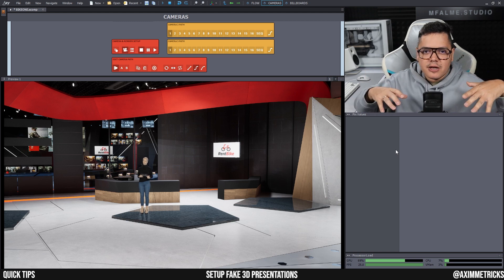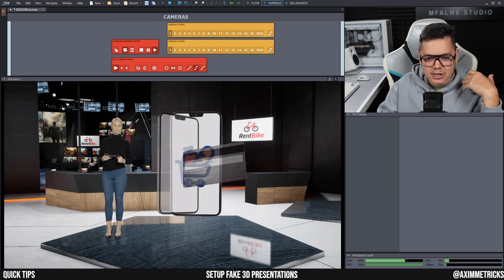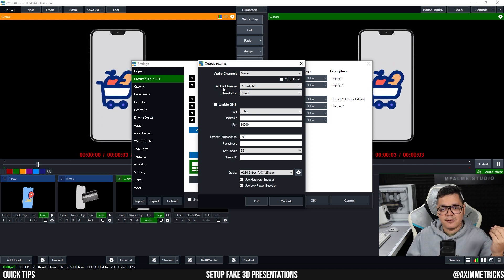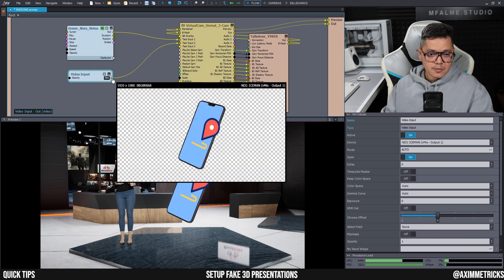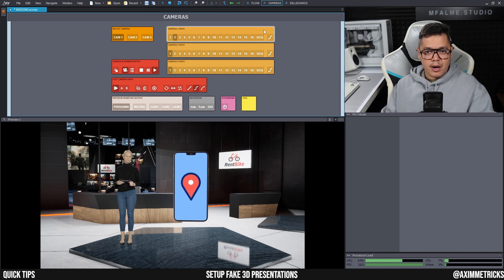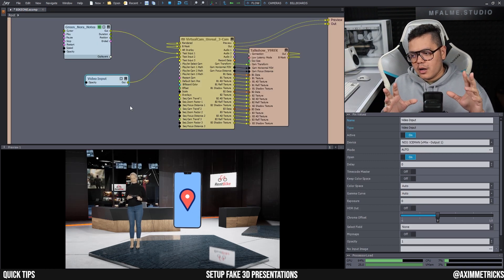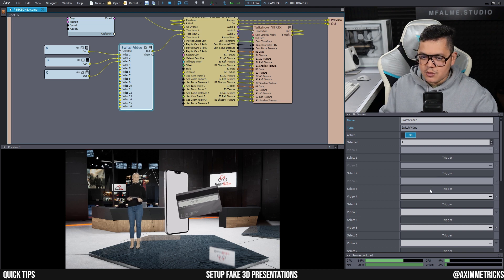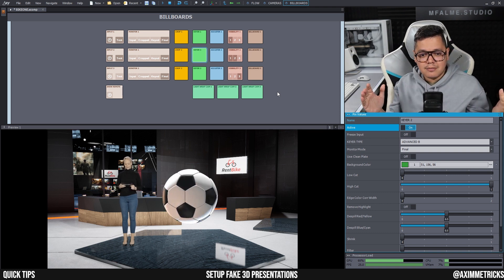Setup Fake 3D Presentations | Aximmetry Tutorial